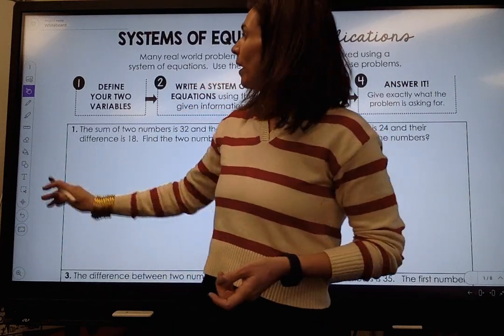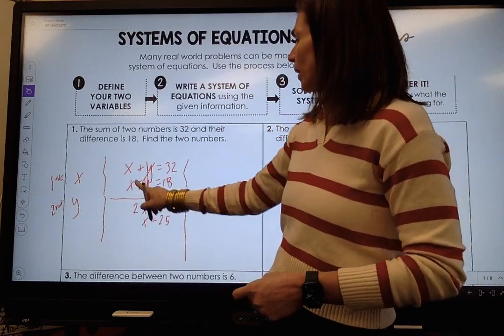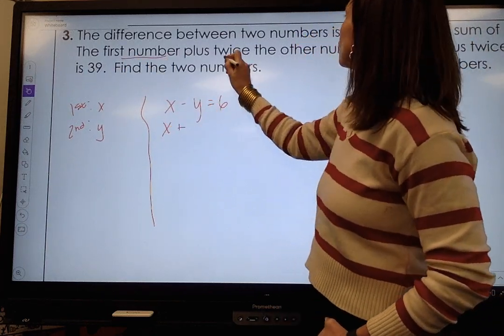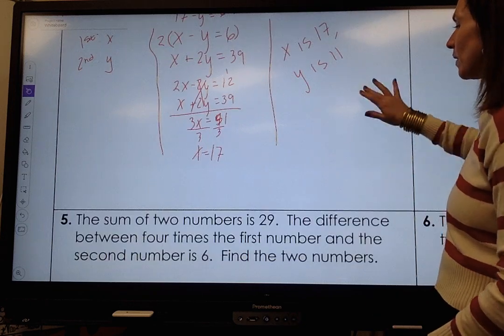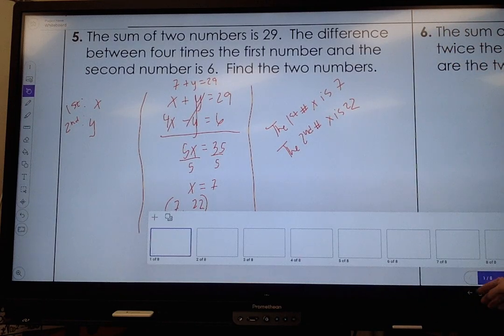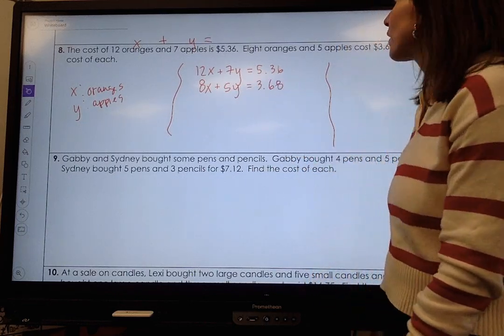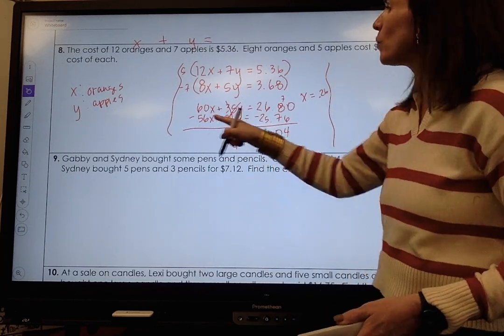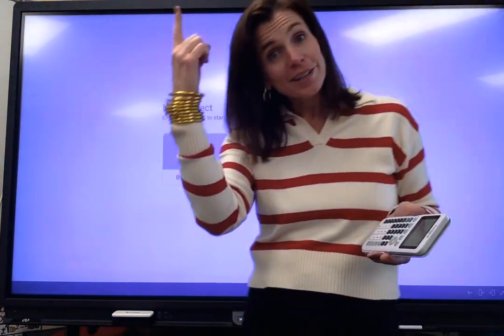unit 5 systems word problems part 1